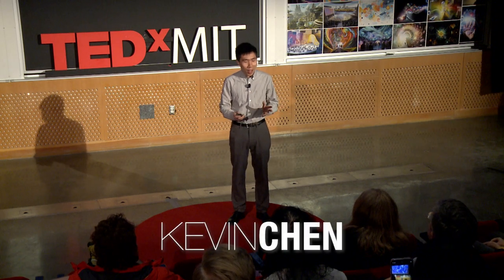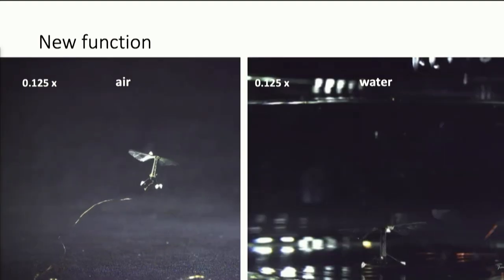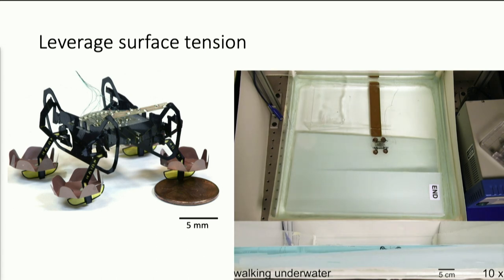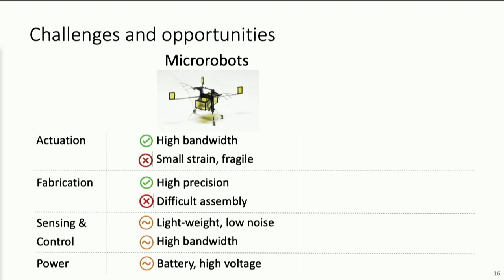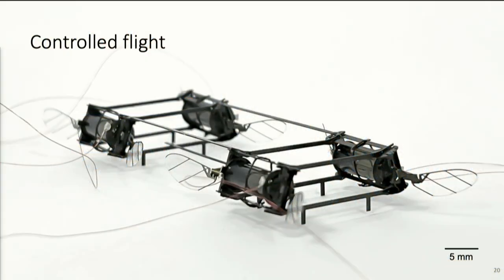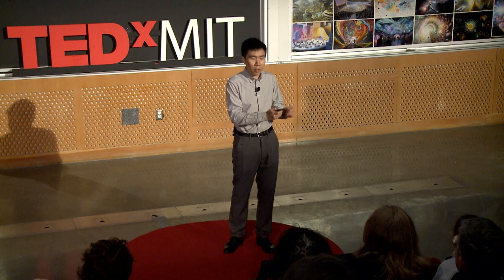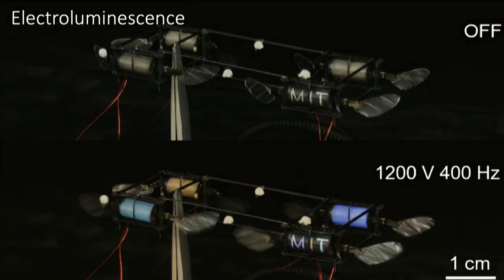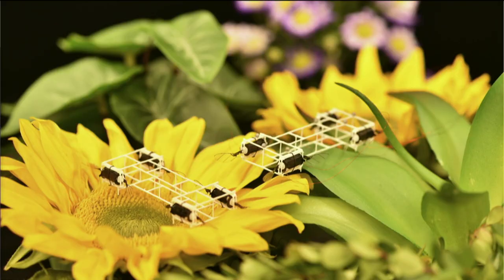The superpower of bio-inspired robotic insects | Kevin Chen | TEDxMIT Salon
Insect-scale robots have unique superpower. We introduce a new class of small robots that resemble the size and functions of insects. The robots are driven by muscle-like soft actuators, and they can demonstrate impressive maneuvers such as acrobatic aerial somersault, light emission, in-flight collision recovery, and impulsive jumping on the water surface.

AI, AI, Biomimicry, Biomimicry, Invention, Invention, Robots, Robots
Kevin Chen is currently the D. Reid Weedon, Jr. ’41 Career Development Assistant Professor at the Department of Electrical Engineering and Computer Science, MIT, USA.  He received his PhD in Engineering Sciences at Harvard University in 2017 and his bachelor’s degree in Applied and Engineering Physics from Cornell University in 2012. His research interests include developing high bandwidth and robust soft actuators for microrobot manipulation and locomotion. He has published in top journals including Nature, Science Robotics, Advanced Materials, PNAS, Nature Communications, IEEE TRO, and Journal of Fluid Mechanics. He is a recipient of the NSF CAREER award, the TRO 2021 best paper award, the RAL 2020 best paper award, the IROS 2015 best student paper award, the RAL 2021 Outstanding Associate Editor award, and a Harvard Teaching Excellence Award. This talk was given at a TEDx event using the TED conference format but independently organized by a local community.